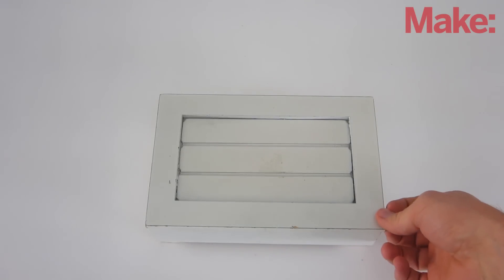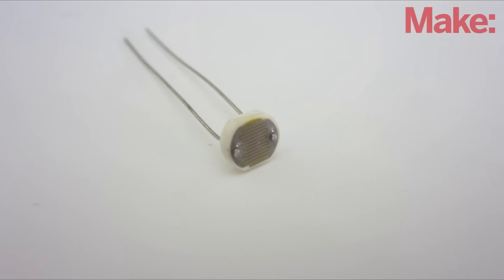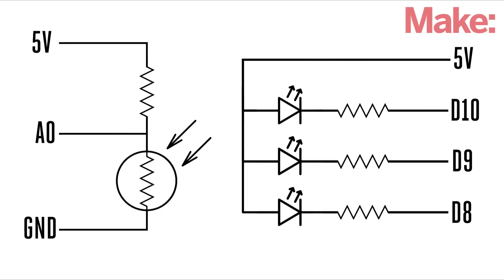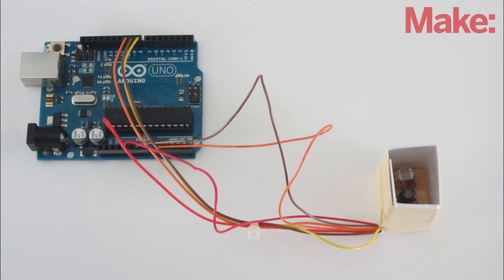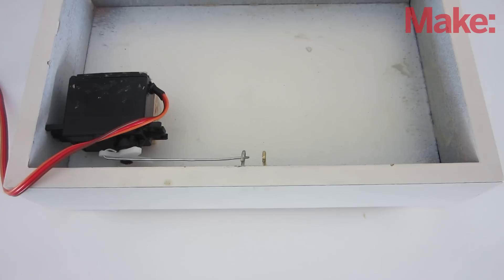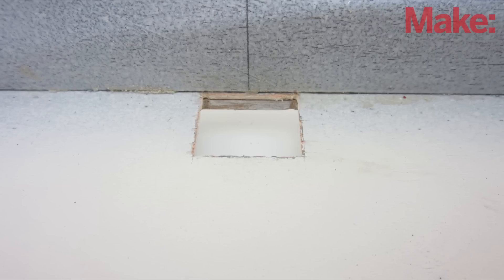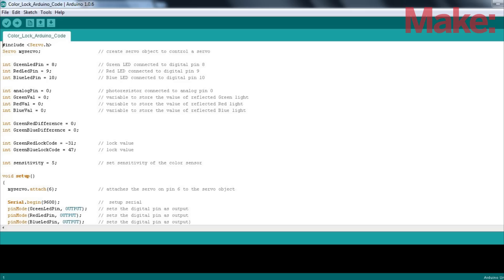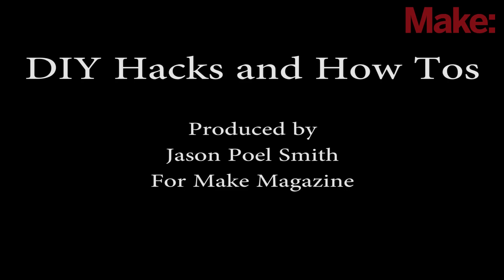Color Recognition Lock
In this project, Jason Poel Smith shows you how to make an basic electronic color sensor and how to use it to make a color activated lock box.